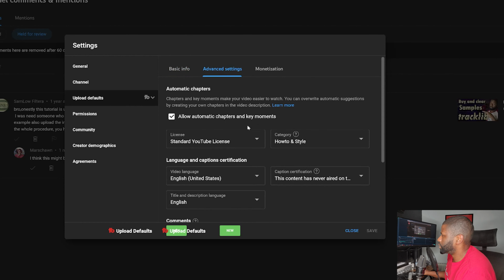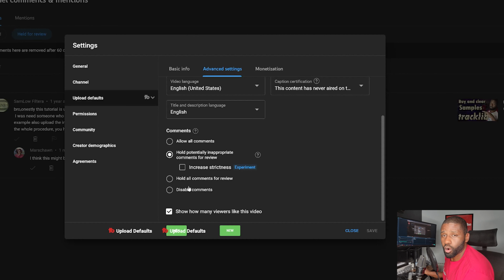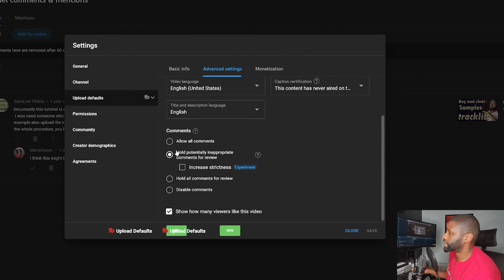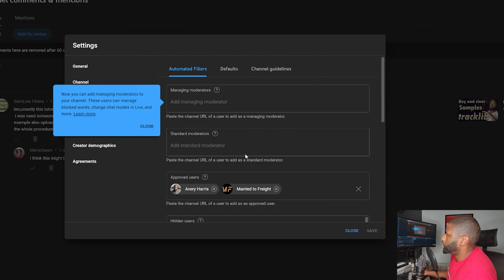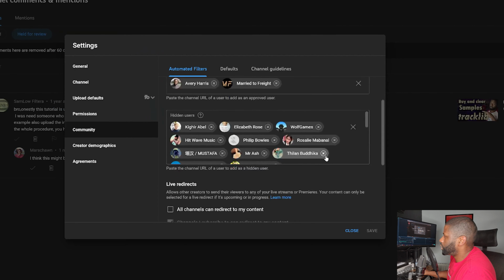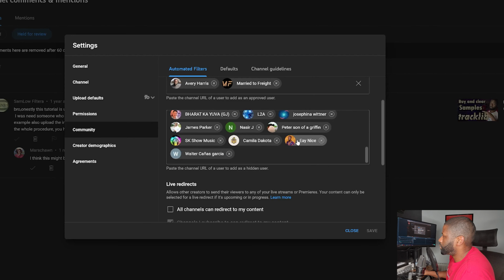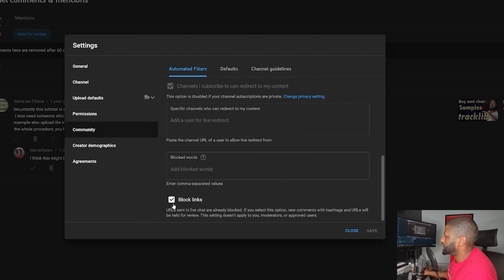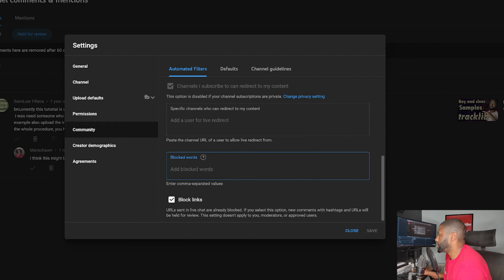Stop getting these comments on your channel...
This tutorial will help you moderate, delete and auto block comments on your channel. You can choose to disable comments altogether also.

YOUTUBE RECOMMENDATIONS:

Need Stock Photos, Videos and Vectors? Try vecteezy!

Try out Motion Array to find templates for endscreens, thumbnails, channel art and more

Equipment used to make this video:

Camera - Samsung galaxy 21 Ultra
Microphone - Neumann TLM 103
Video Editing Software - Adobe Premiere Pro CC
Audio Software - Avid Pro Tools Ultimate
Soft boxes - Neewer 20 inch light ring